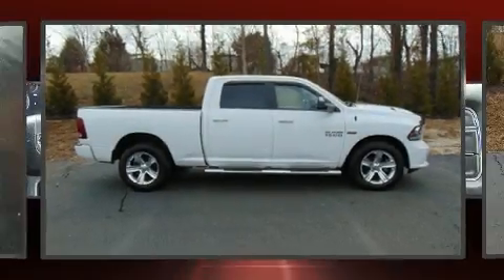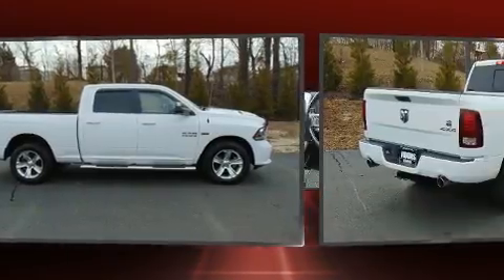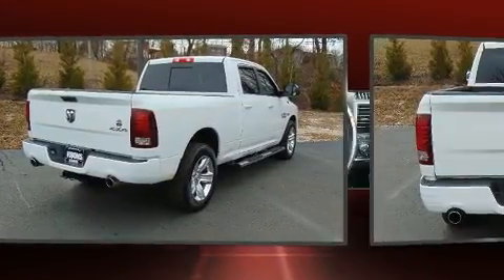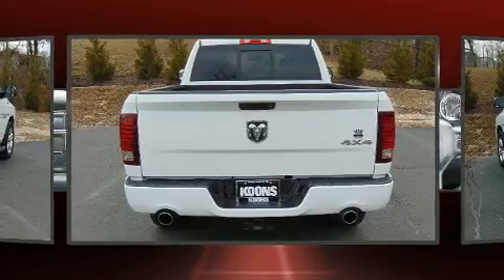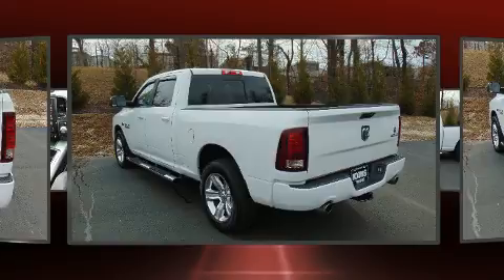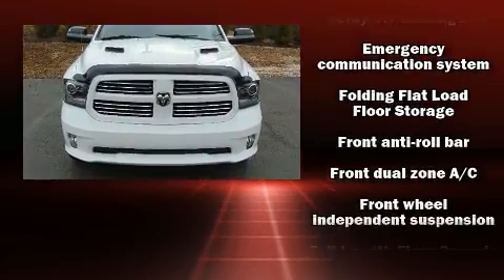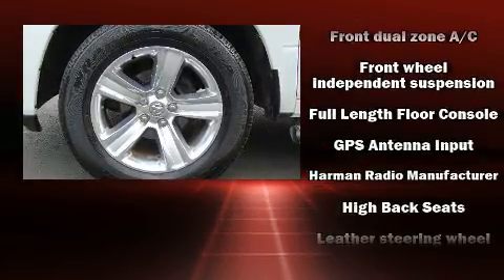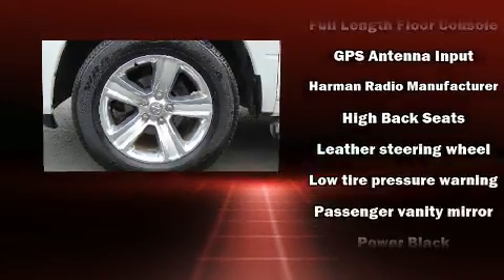2015 Ram 1500 Sport in Woodbridge, VA 22191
Get excited about the 2015 Ram 1500 This 4 door, 5 passenger truck still has less than 25,000 miles! Smooth gearshifts are achieved thanks to the powerful 8 cylinder engine, and for added security, dynamic Stability Control supplements the drivetrain. Four wheel drive allows you to go places you've only imagined. Comfort and convenience were prioritized within, evidenced by amenities such as: a trip computer, an automatic dimming rear-view mirror, heated seats, automatic temperature control, remote keyless entry, an overhead console, and power windows. Power adjustable pedals allow the driver to optimize his or her driving position, enhancing visibility, comfort and safety. Take assurance in side curtain airbags, providing head protection in the event of a severe collision. It also arrives with a Carfax history report, providing you peace of mind with detailed information. You will have a pleasant shopping experience that is fun, informative, and never high pressured. Please don't hesitate to give us a call.